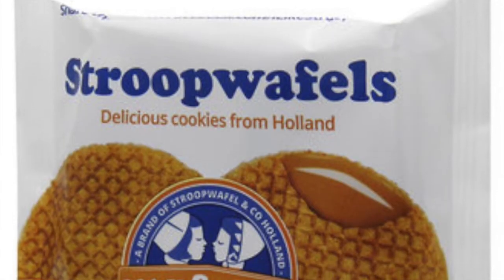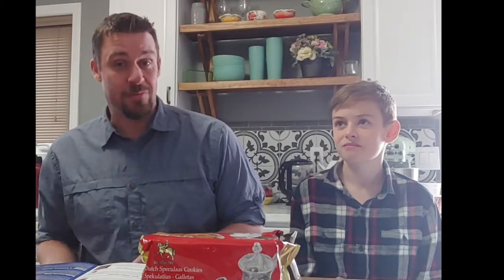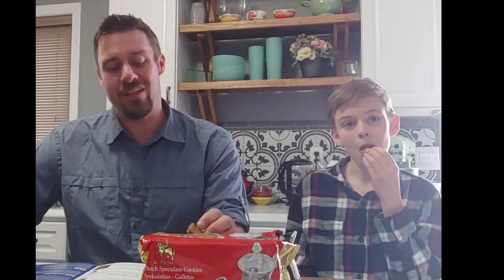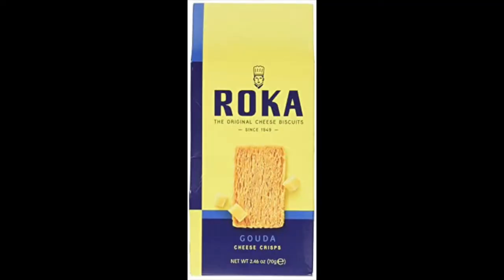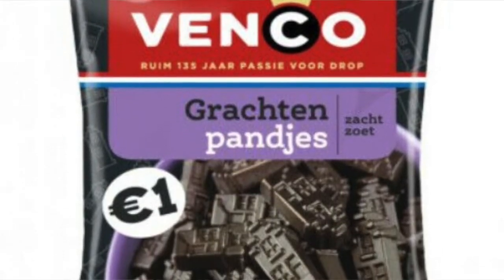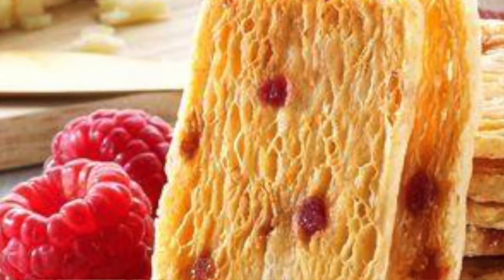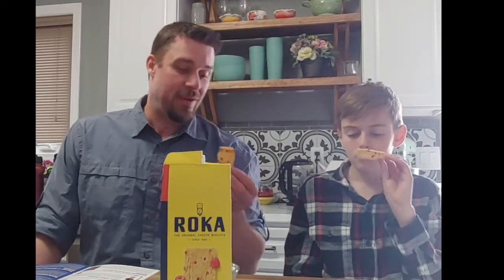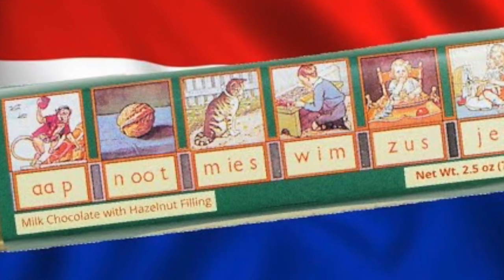Snacking Around the World: The Netherlands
Join Programming Manager Kevin and special guest hosts as they try snacks from a different country each episode. Learn about the countries and snacks, and hear instant reactions to the unique flavors!

This virtual program and other virtual programs held by the Library can be viewed at anytime on the Library's Youtube Channel.